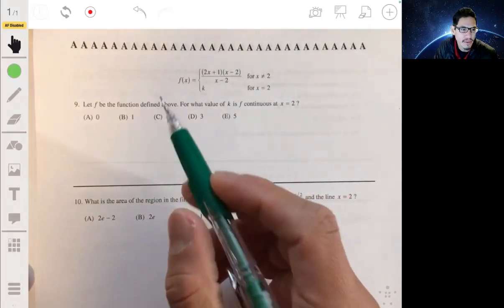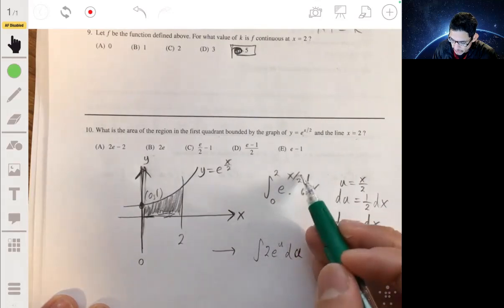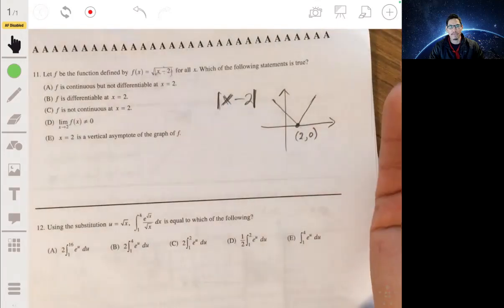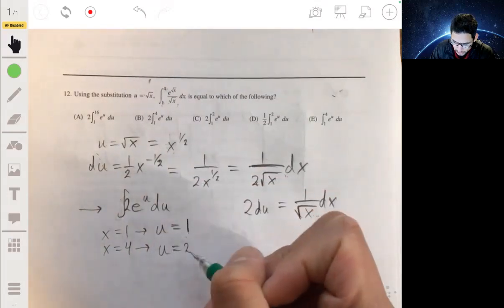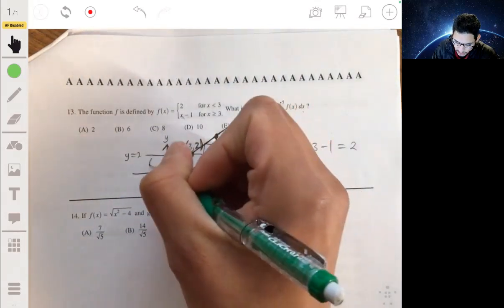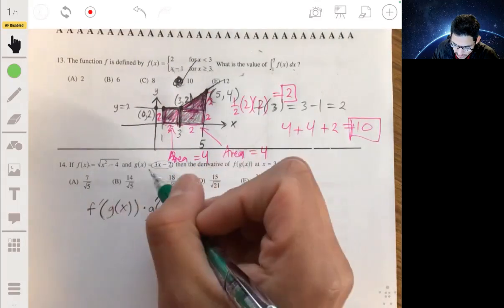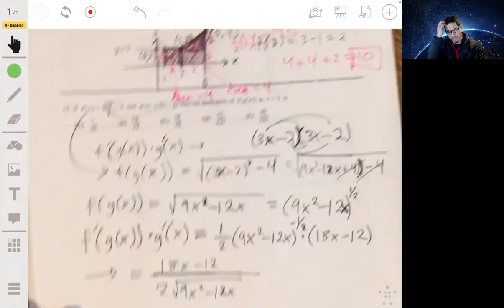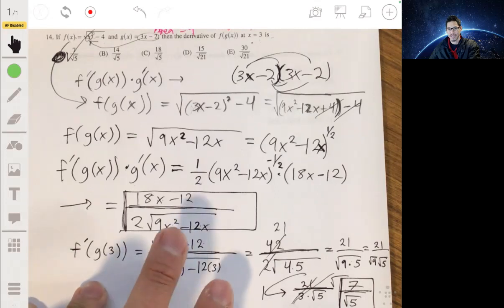2012 AP Calculus AB Exam Multiple Choice Questions #9-14